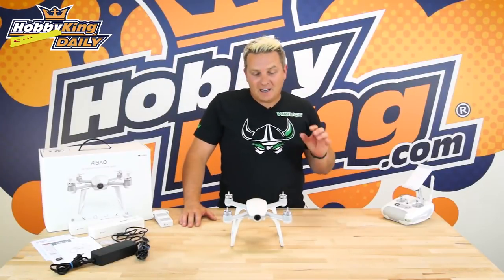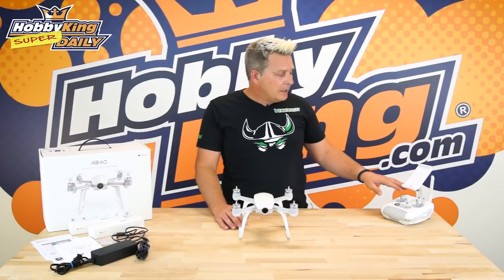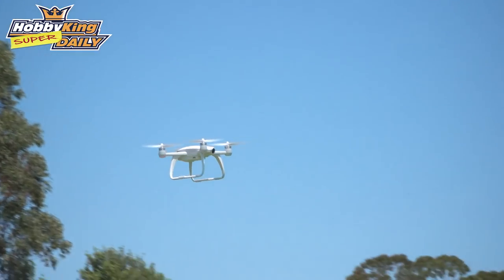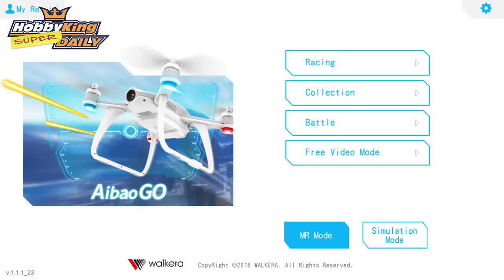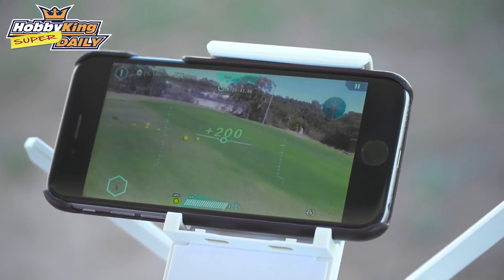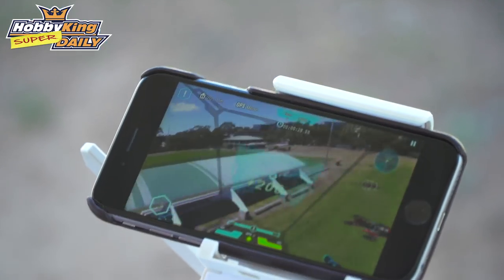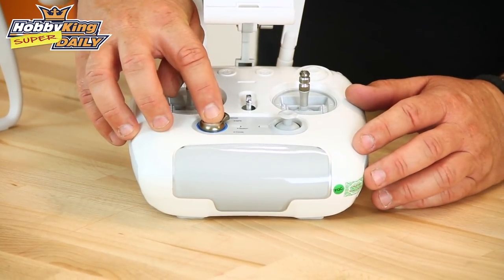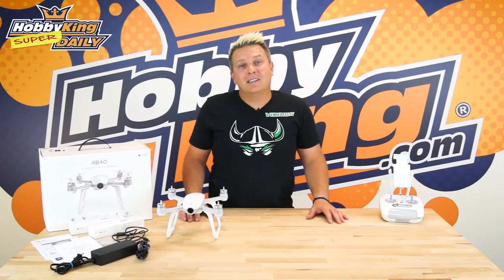HobbyKing Super Daily - Walkera AiBao AR Gaming FPV Drone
Save 50% or more on select Drones, Multirotors, Quadcopters, & Parts